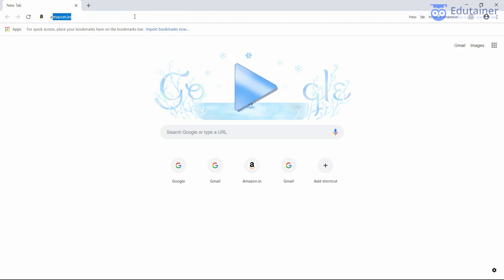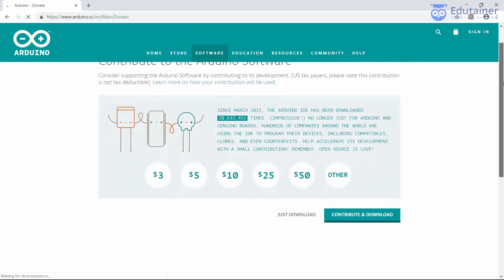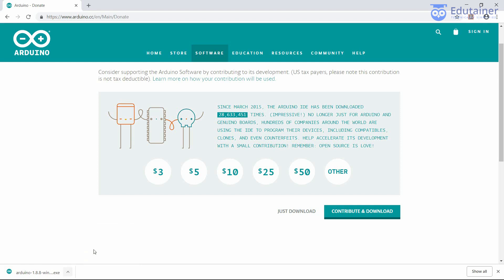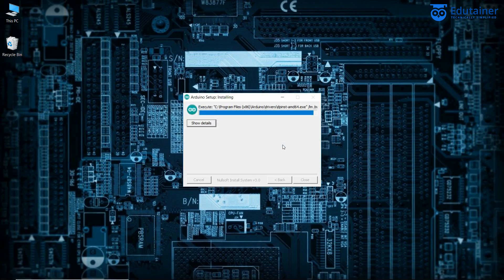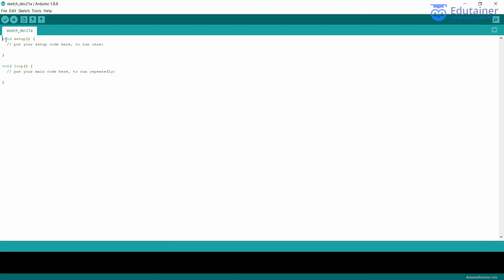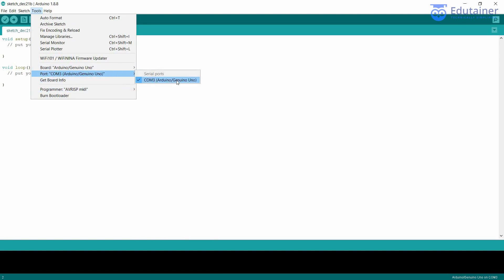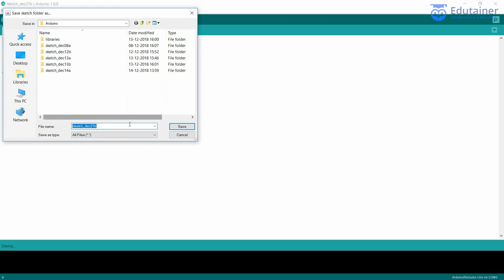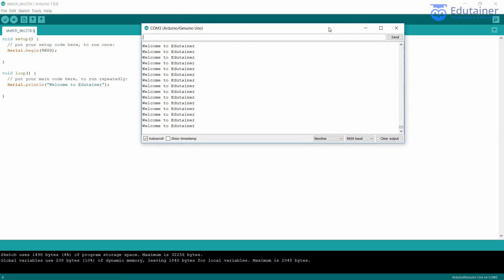Arduino Installation Processs